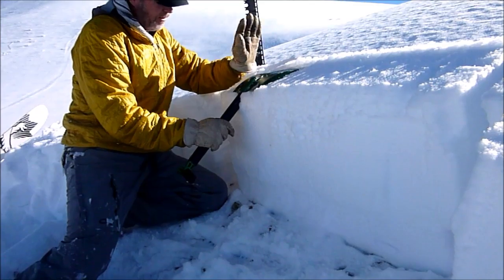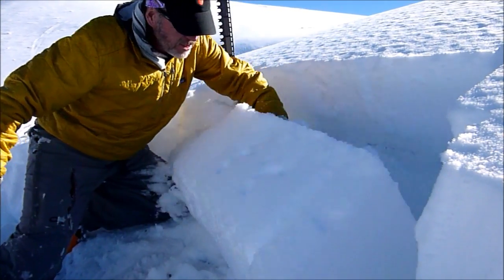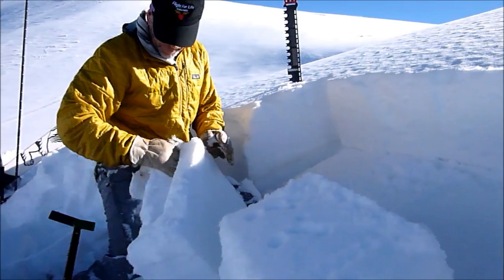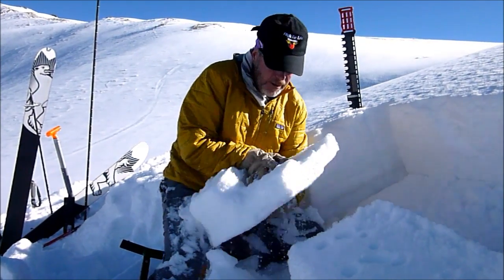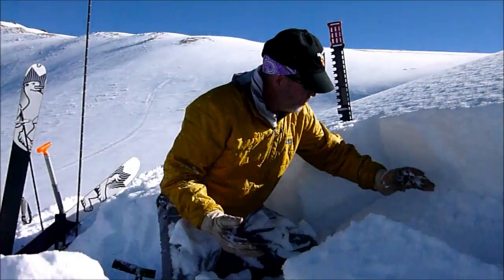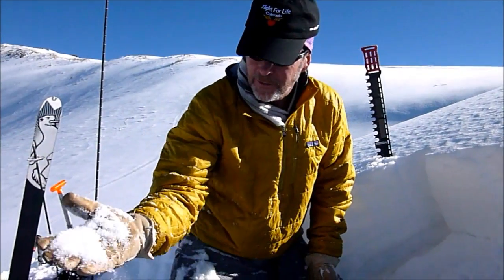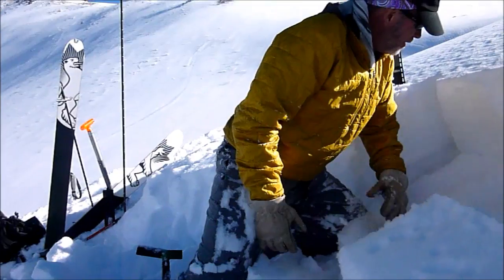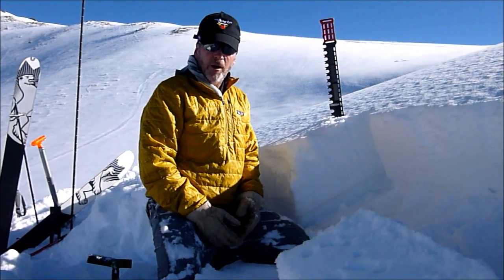Vail Pass 2015 11 08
CAIC forecasters perform an extended column test on a north facing slope at 12,000ft.